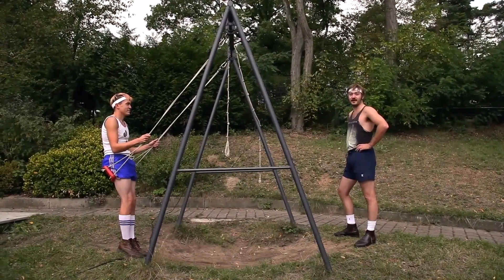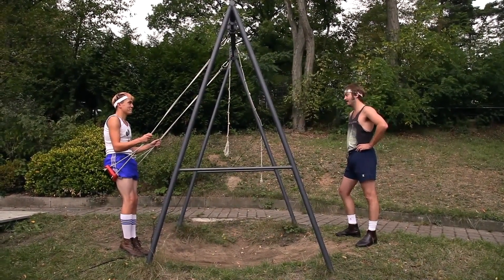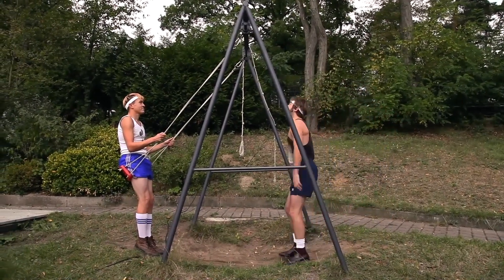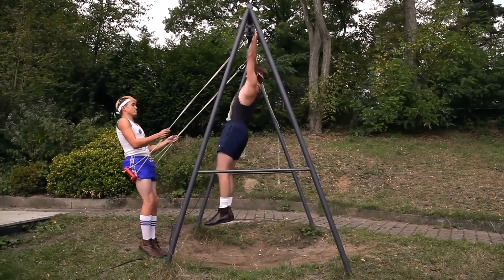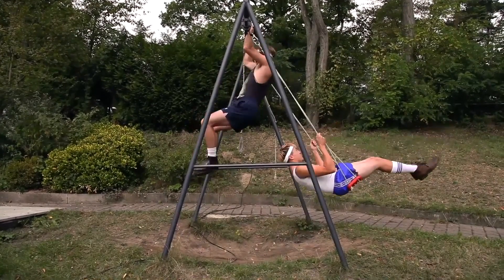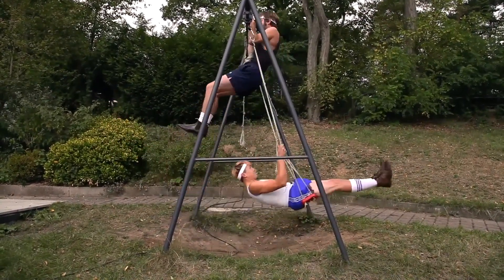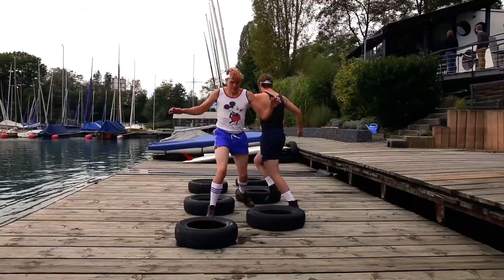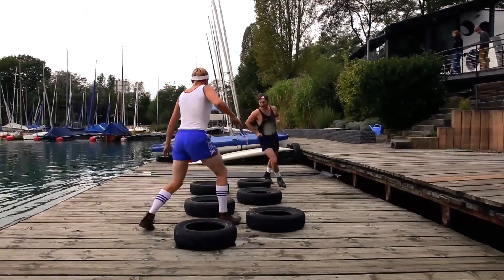Hanz und Franz - Fit for Sailing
Welcome to Hanz & Franz - The Hard & Fast Tour: Extreme Fit For Sailing. The boys explain what their fitness regime is to keep them from huffing and puffing - watch out Arnold.

Video Producer: VR Sport Media